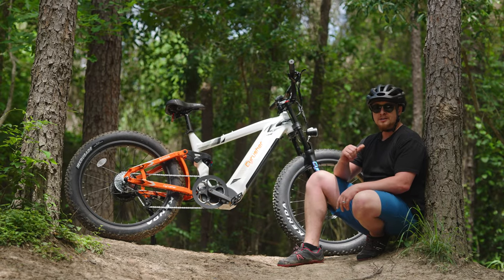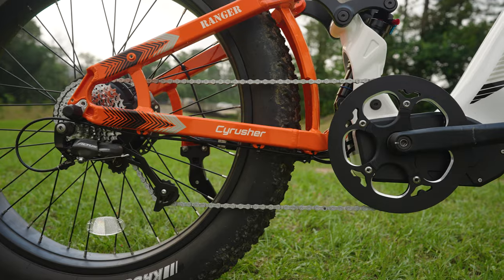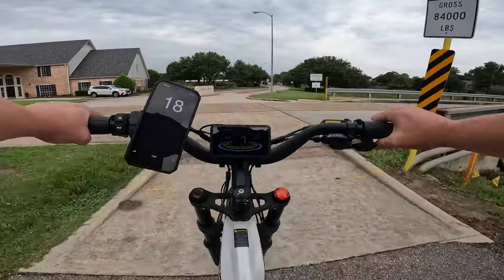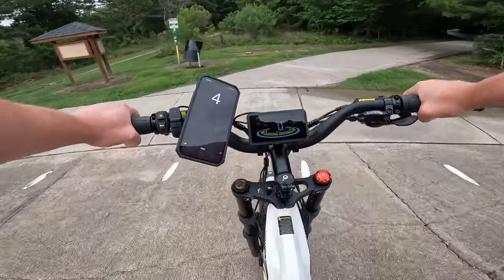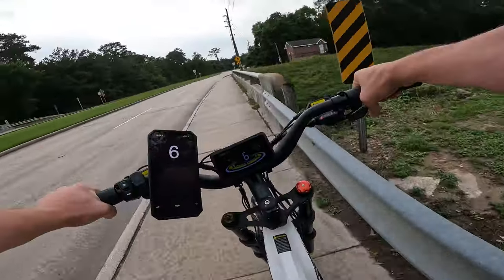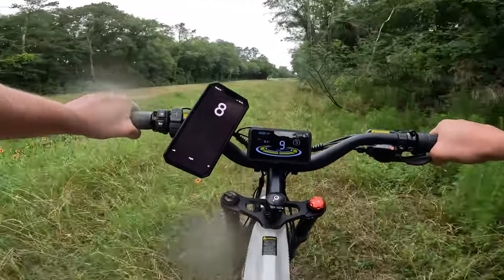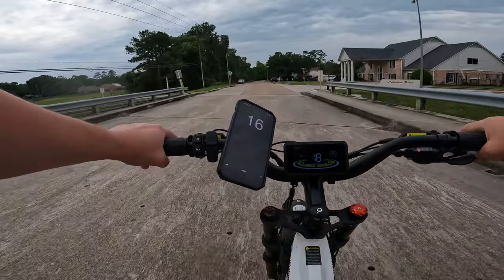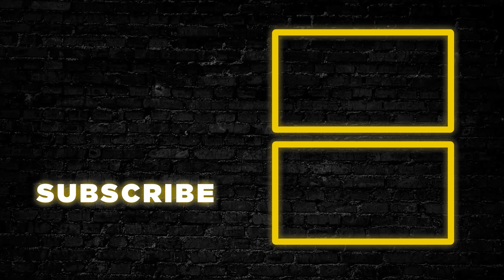Walker Texas Cyrusher Ranger | Electric Bike Review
Howdy folks, saddle up because today we're going to take a good long look at the Ranger, a wild stallion of an Ebike hailing from the stables of Cyrusher. This beast is packing some serious tech under the hood, with a price tag of $2,800 that's sure to make any bandit think twice. It's geared towards urban cowboys, cruisers, and those who like to stray off the beaten trail.

00:00 Overview
04:30 Ride Test
20:35 Final Thoughts